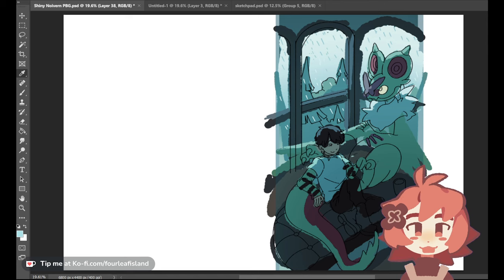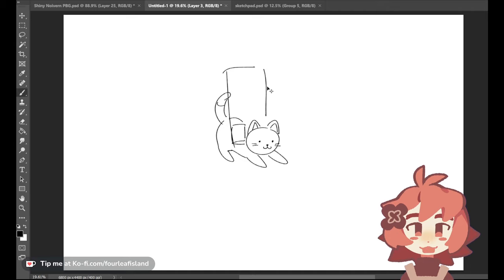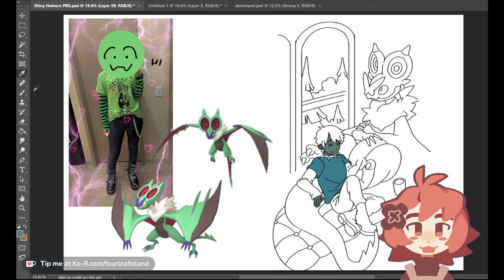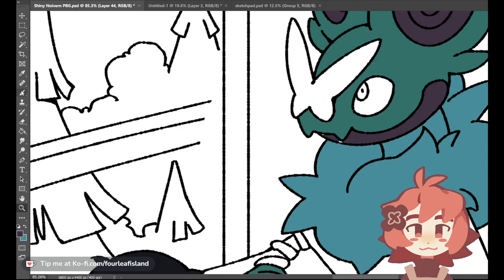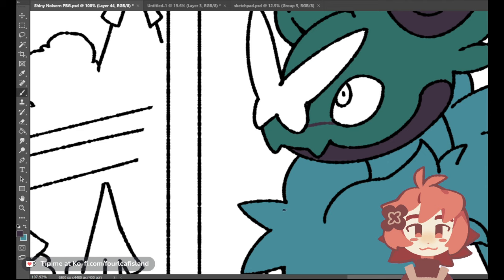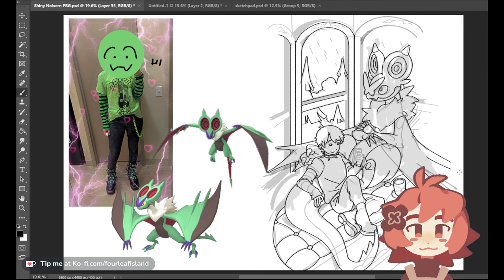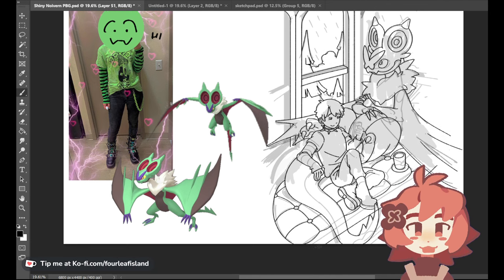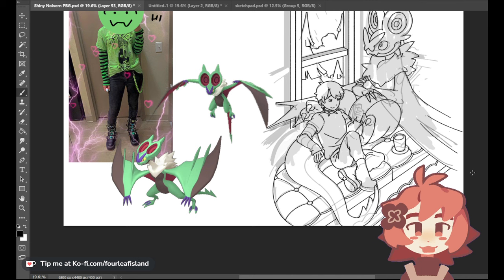noivern returns! - ART STREAM #9 (3/7/24)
during this stream, i worked more on the noivern and trainer commission ive been chipping away at gradually!

i stream on tuesdays, wednesdays and thursdays at 7 PM (EST) on twitch at fourleafisland, for anyone whos interested in seeing these live! i work on commissions, and sometimes ill take them live too!